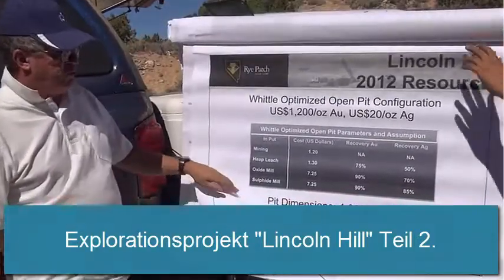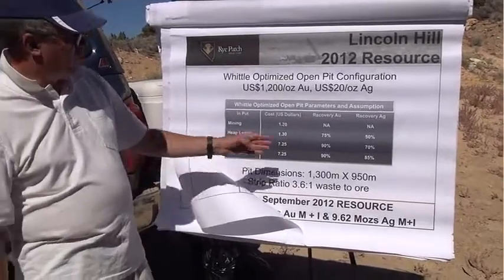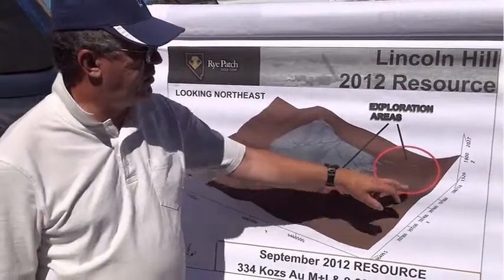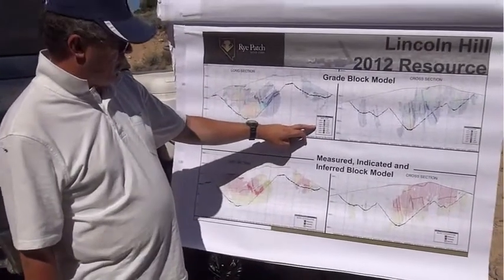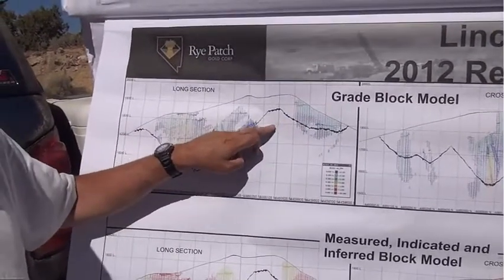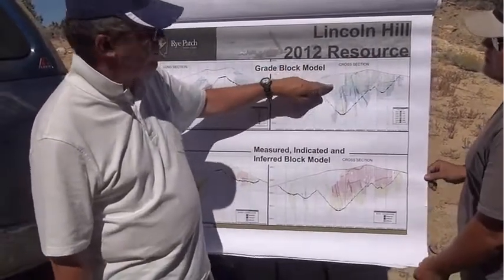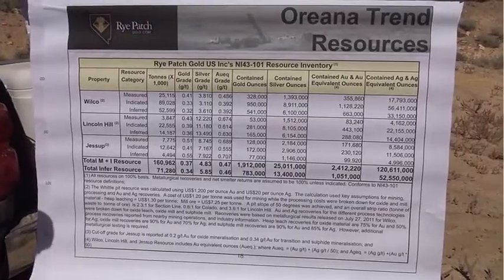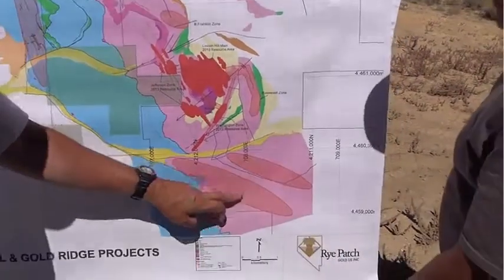Rye Patch Gold ➔ Project "Lincoln Hill" Teil 2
Teil 2 von der Projektvorstellung Lincoln Hill von Rye Patch Gold. Vortragender: Ronaldo Silva, Geologist.